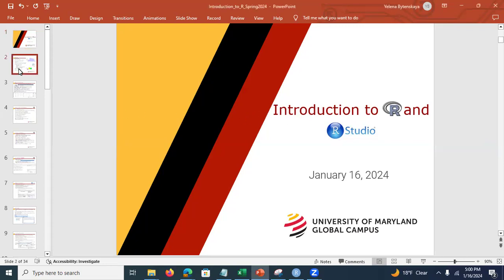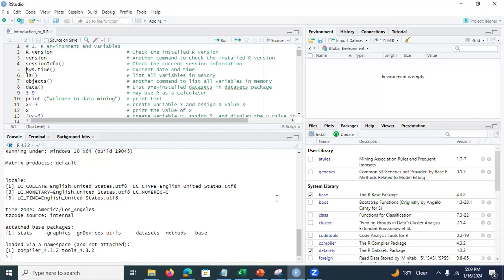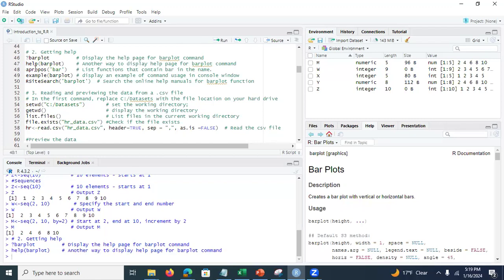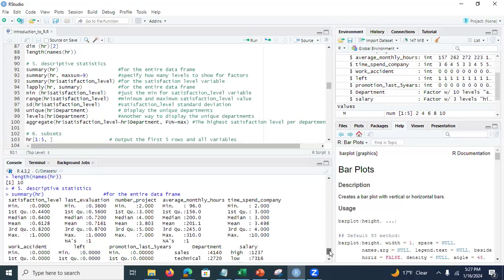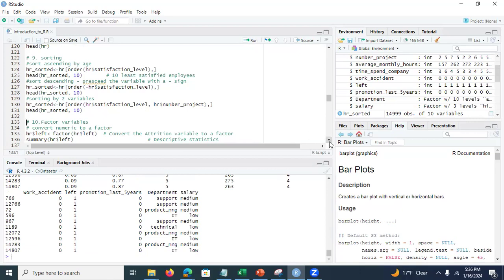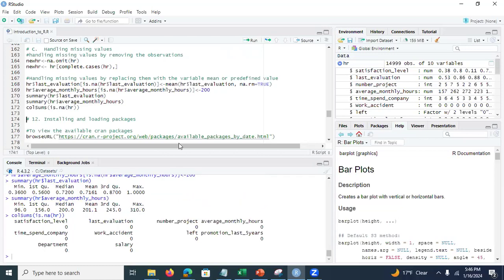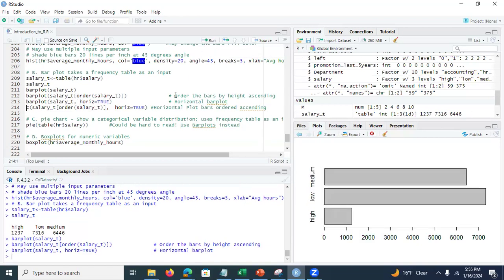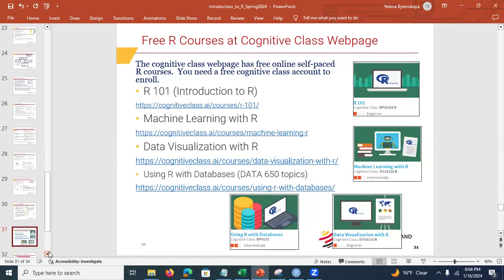Introduction to R Spring 2024